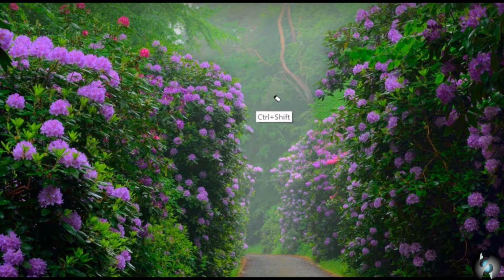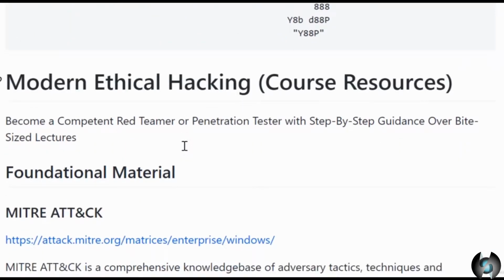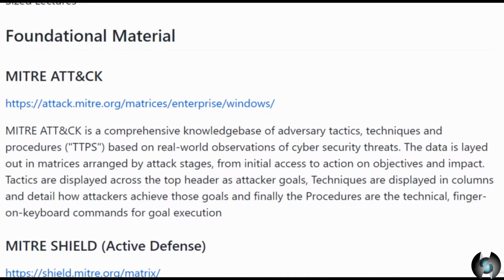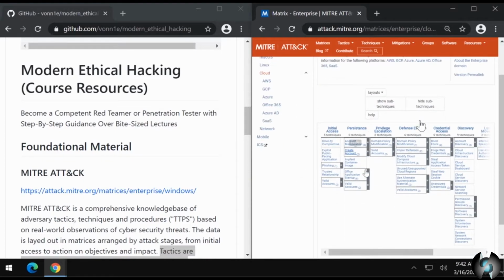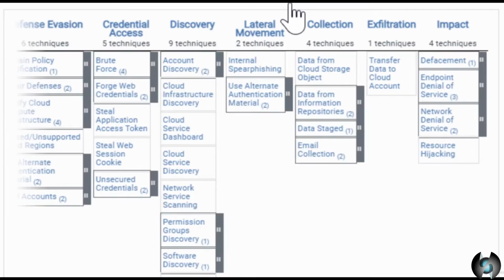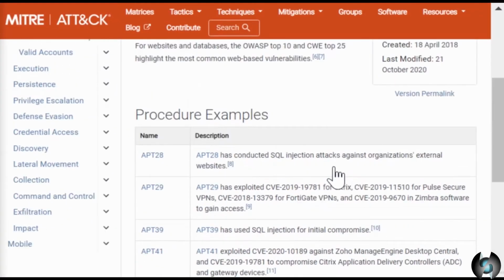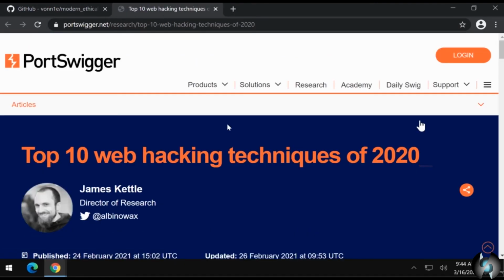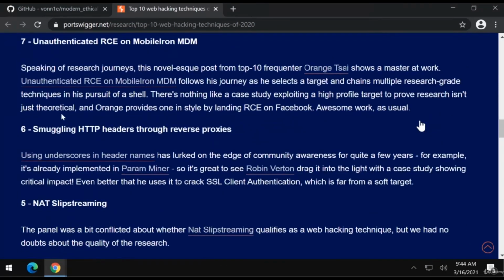Modern Ethical Hacking - Part 3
Learn ethical hacking, penetration testing, and cybersecurity with this complete course for 2020! This tutorial was designed for absolute beginners, and before you know it you will be coding your own apps to pentest

 Cybersecurity Certification Course will help you in learning about the basic concepts of Cybersecurity along with the methodologies that must be practiced ensuring information security of an organization. Starting from the Ground level Security Essentials, this course will lead you through Cryptography, Computer Networks & Security, Application Security, Data & Endpoint Security, idAM (Identity & Access Management), Cloud Security, Cyber-Attacks and various security practices for businesses.

Cybersecurity is the gathering of advances that procedures and practices expected to ensure systems, PCs, projects and information from assault, harm or unapproved get to. In a processing setting, security incorporates both cybersecurity and physical security, it is imperative since cyber attackers can without much of a stretch take and obliterate the profoundly grouped data of governments, defense offices and banks for which the results are huge so it is essential to have an appropriate innovation which an avoid digital wrongdoings.

Networking Professionals
Linux Administrators